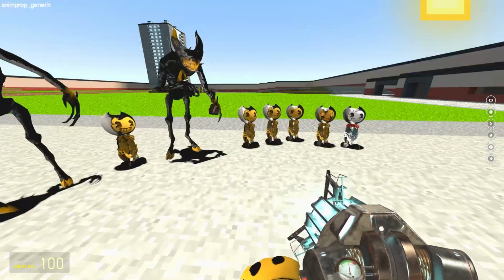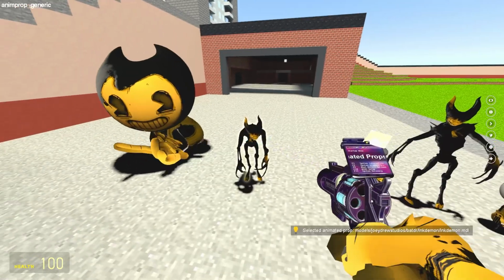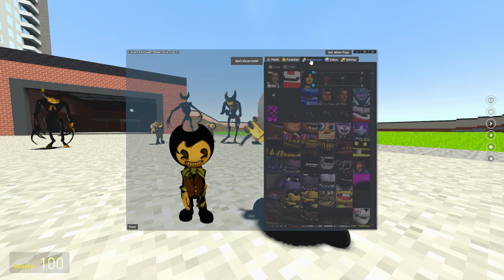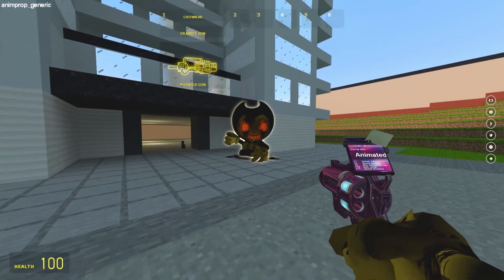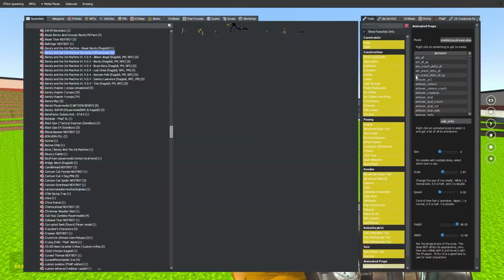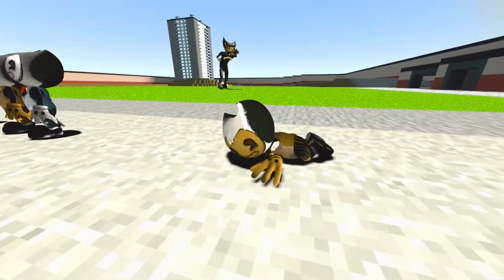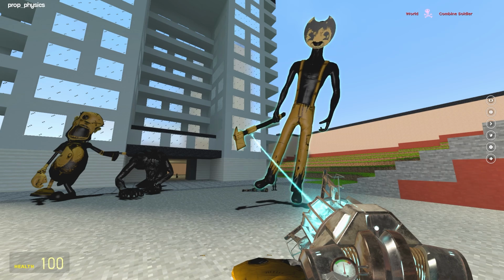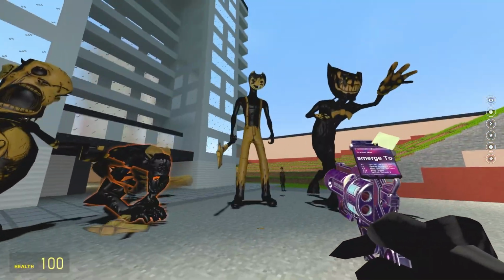BRAND NEW BENDY AND THE INK MACHINE DARK REVIVAL MOD SPOTLIGHT in Garry's Mod Sandbox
(BATDR) Bendy and The Dark Revival Playermodel/Ragdoll Pack (MORE COMING SOON)